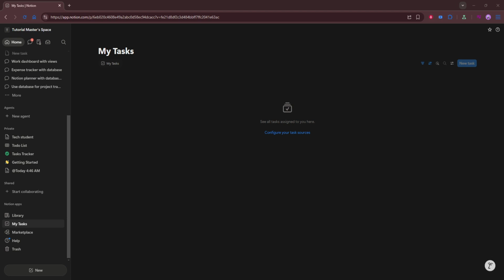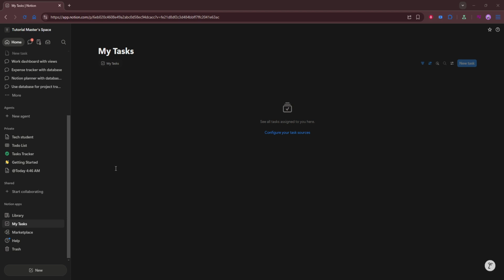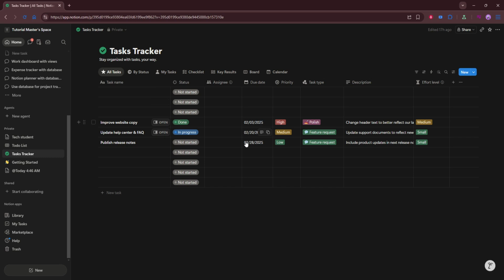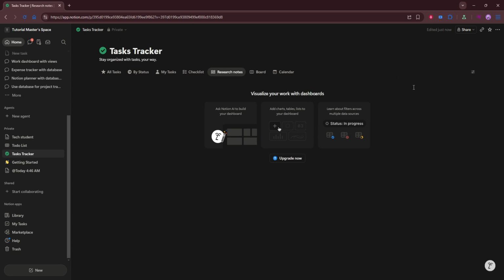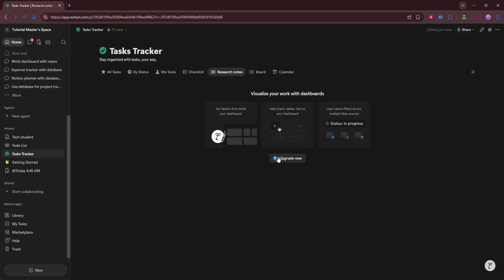How To Use Notion For Ui Ux [Step By Step Guide]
In today's video we cover How To Use Notion For Ui Ux [Step By Step Guide]